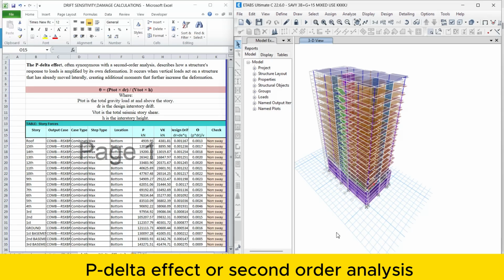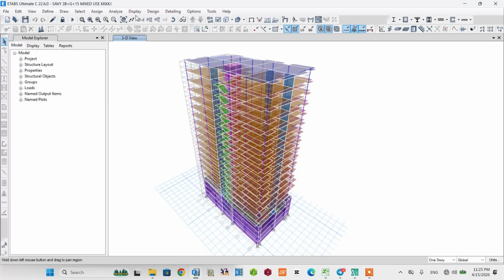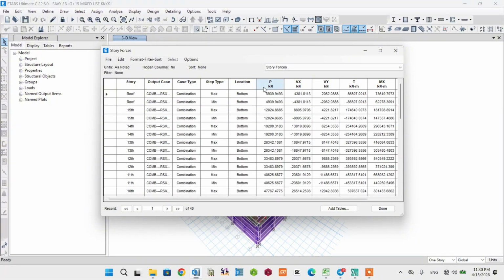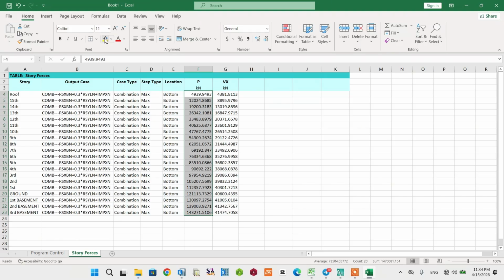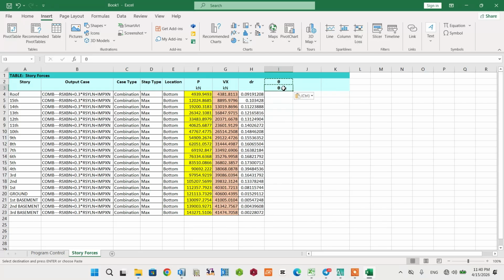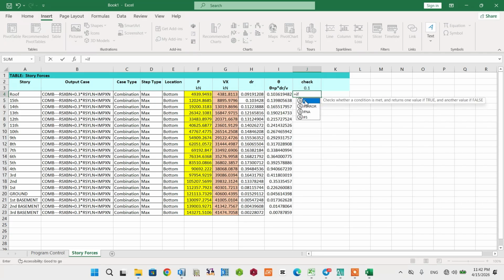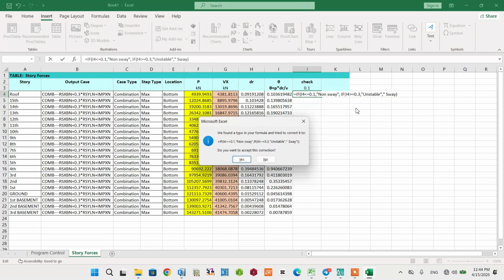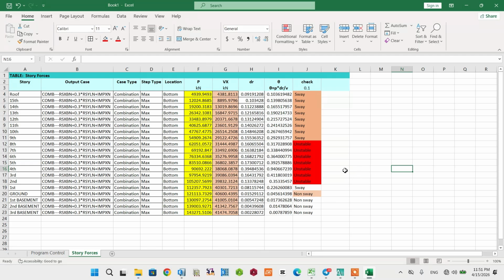4 Pre Design Checklists 20 Story Buildings in etabs – Part 2 P delta effect or second order analysis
📌 This is Part 2 of a 4-part masterclass series.
If you haven't watched Part 1 (Grids, Materials, Sections), find the link in the pinned comment or end screen.

Designing a 20-story building without properly accounting for the P-Delta effect (second-order analysis) is a recipe for unconservative designs, excessive drifts, and potential stability failures.

In this video, you will learn a structured, code-compliant 4-checklist approach to implement P-Delta analysis in ETABS for tall buildings. We compare requirements from major international standards – so whether you work in the US, Europe, India, Australia, Canada, or the Middle East, this guide applies to you.                                                                                                                                                                    💬 Discussion Question (for comments)
Have you ever encountered ETABS Warning  (P-Delta moments exceed 40 percent) in a 20-story model? How did you resolve it – by increasing column sizes, adding shear walls, or modifying the lateral system? Share your experience to help fellow engineers!

🔔 Stay Updated
✅ Like this video if you found the code comparison useful.
✅ Share with a colleague who designs high-rise buildings.